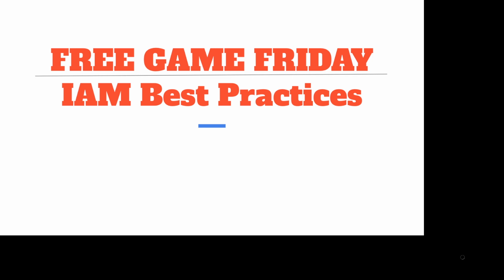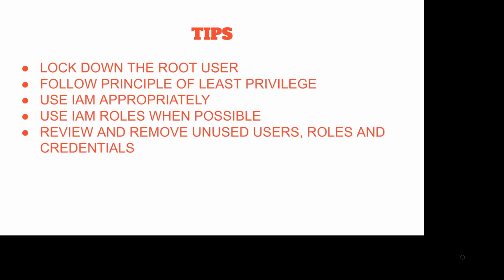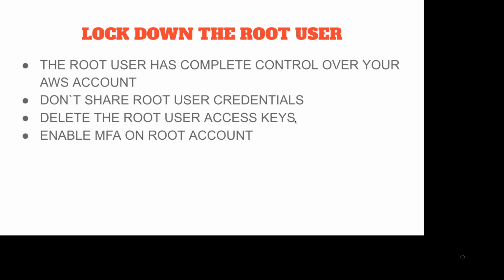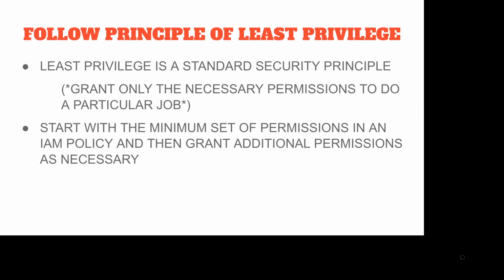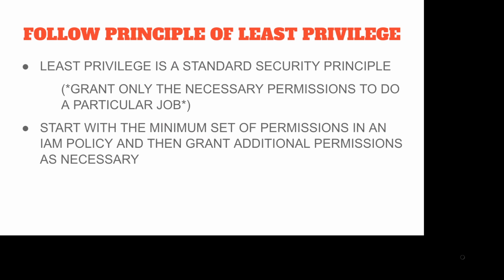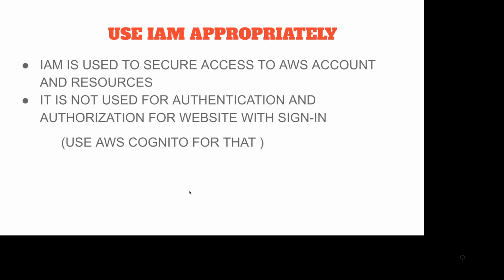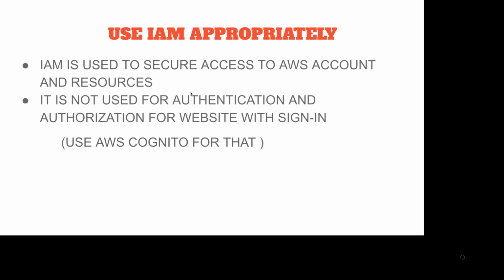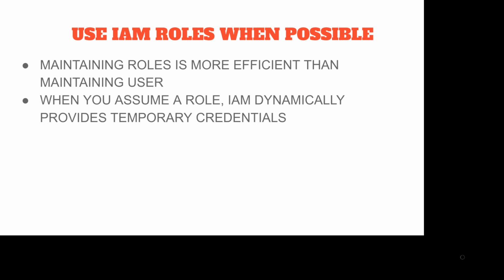Keidrick Presents : Free Game Friday : Episode 1 | AWS IAM Best Practices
In this video I cover some of the best practices that should be applied to your AWS Account